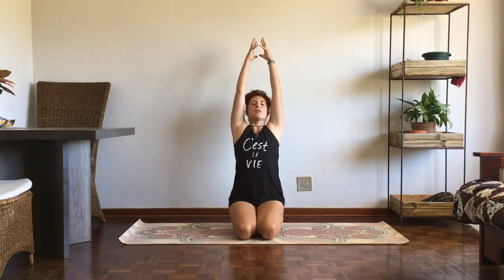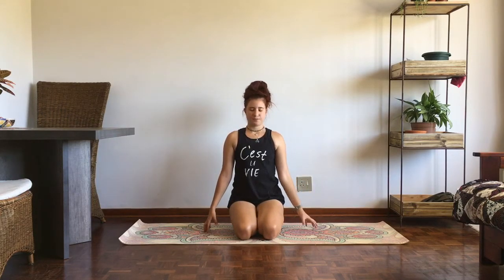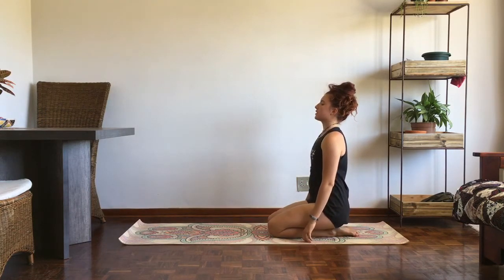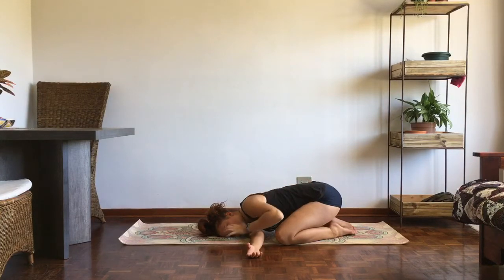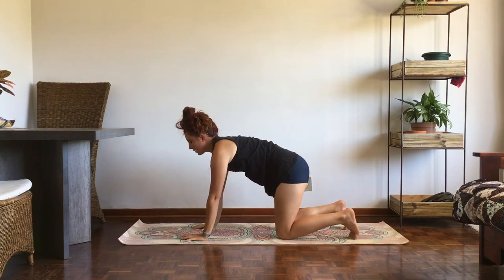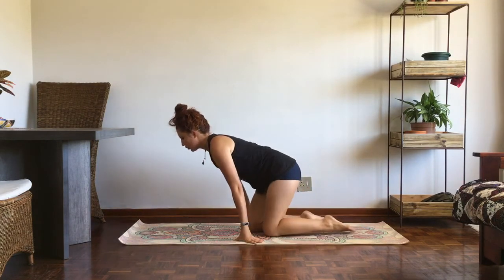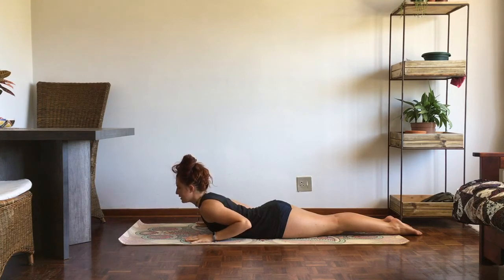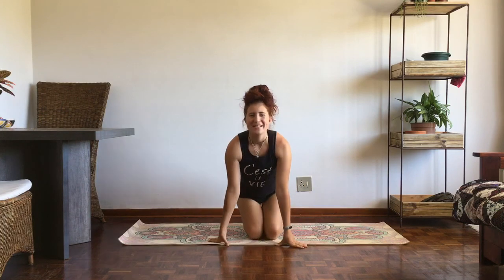Yoga For Beginners - Spine Mobilization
A shorter practice to get mobility into the spine and open up the chest.

Great for those with tighter backs and to relief tension in the shoulders and neck.

Great for those who spend many hours behind a desk or hunched over standing for long periods of time at work